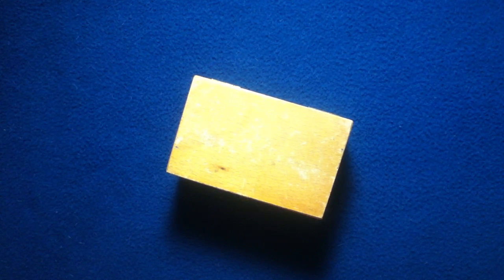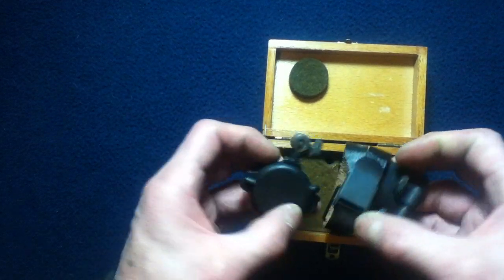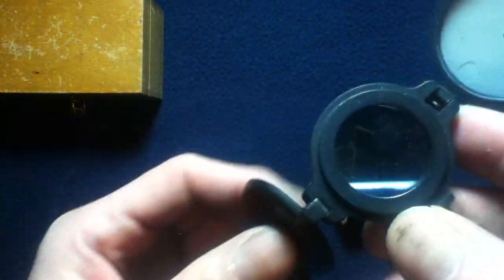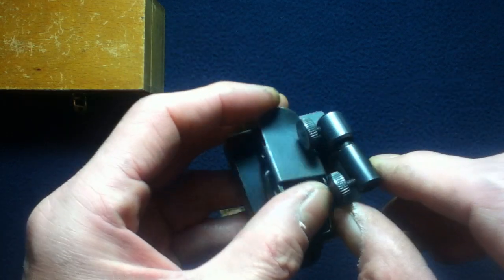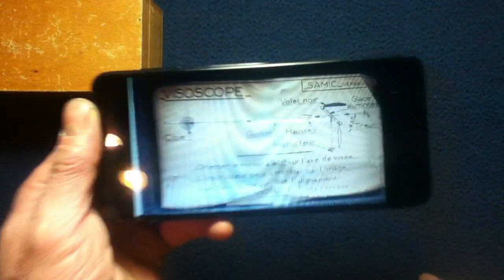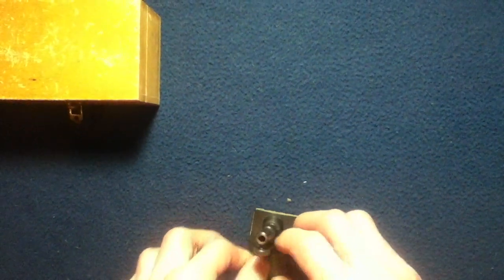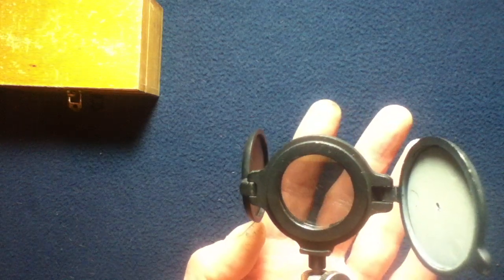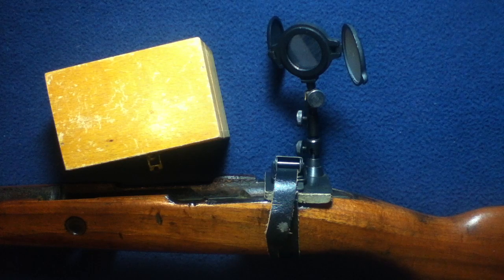SHOW AND TELL 108: French Military Visoscope, rifle training device for new recruits.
SHOW AND TELL [108]: Visoscope, French Military rifle training device for new recruits.
     Attach adjustable mirror assembly onto stock of rifle.
     The Instructor is positioned beside the recruit.
     Recruits looks through the standard sights while
     the Instructor can see the same sight picture through the mirror assembly.
Item sourced from Numrich ( gunpartscorp dot com )
illustration viewed from calguns dot net/calgunforum/showthread.php?t=1127099